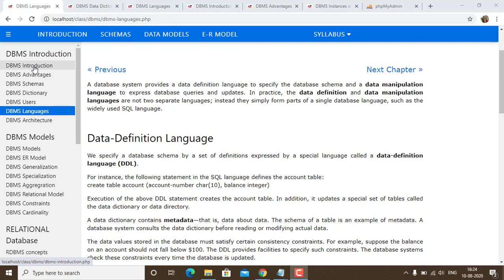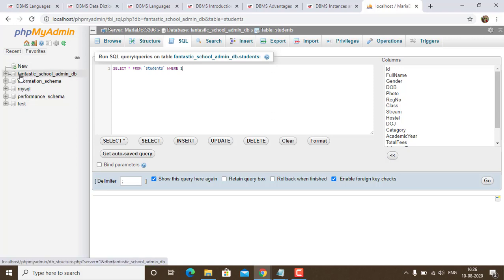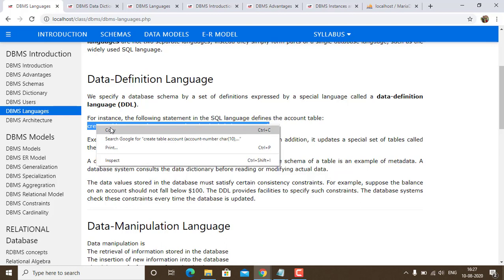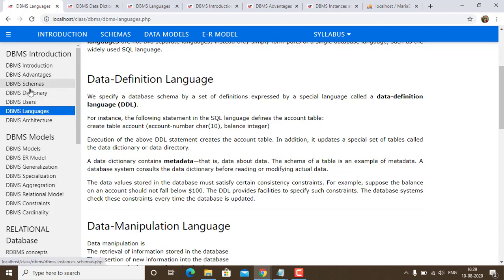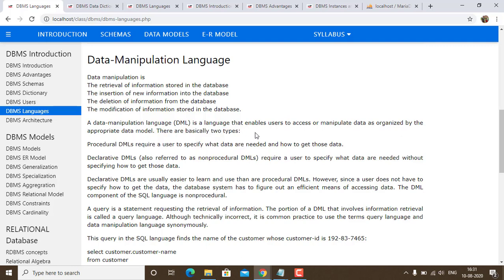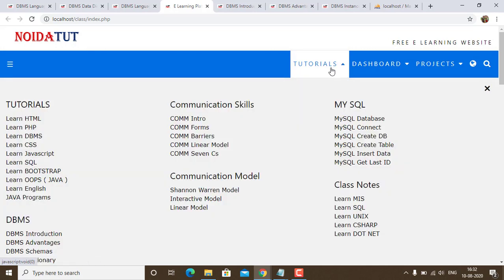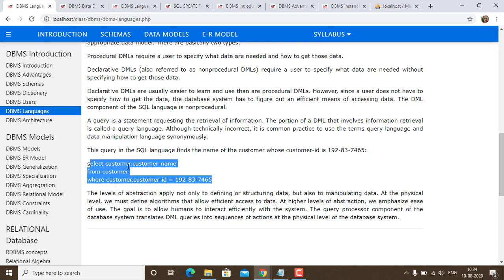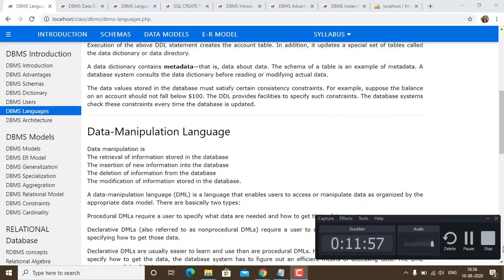DBMS Languages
A database system provides a data definition language to specify the database schema and a data manipulation language to express database queries and updates. In practice, the data definition and data manipulation languages are not two separate languages; instead they simply form parts of a single database language, such as the widely used SQL language.
Full notes of DBMS , PhP , HTML, Java Script,CSS, MySql, Bootstrap, DOT Net , C Sharp, Communication Skills and many more all subjects notes and tutorials with programs and examples. Every day new chapters are uploaded. You can also find final year projects, minor projects with full source code in PHP, Laravel, Code Ignitor, android projects with full source code and implementation steps. Get connected to us via our android ap from play store and enjoy learning.